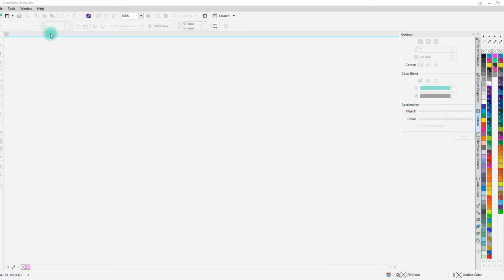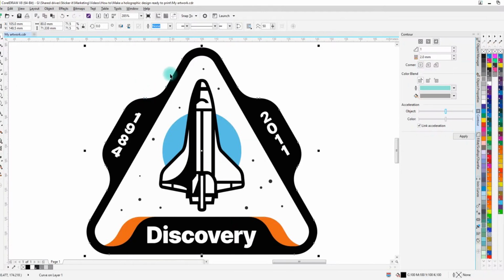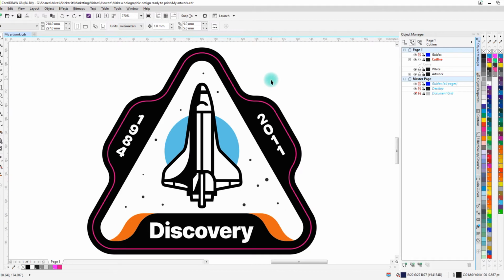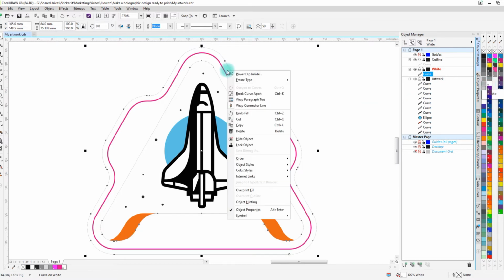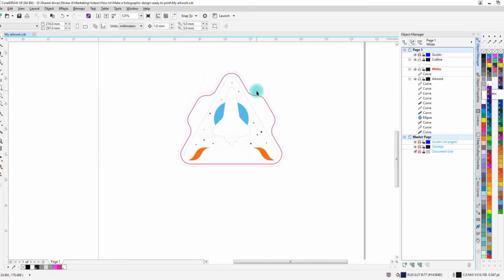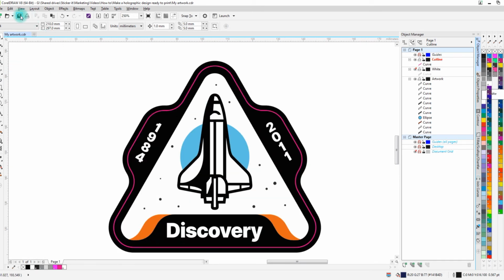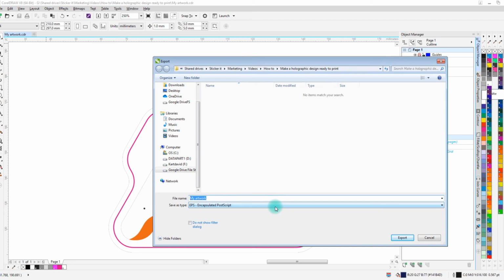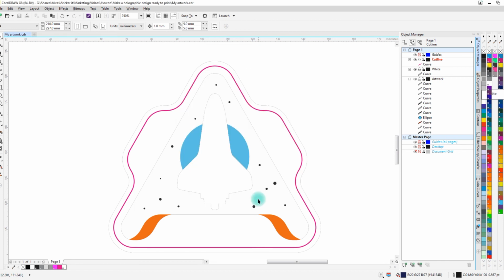How to make a holographic design ready to print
A video guide to making your artwork ready for printing.
We show you how to add a cutline, add a white mask and export your design in the correct format using CorelDraw